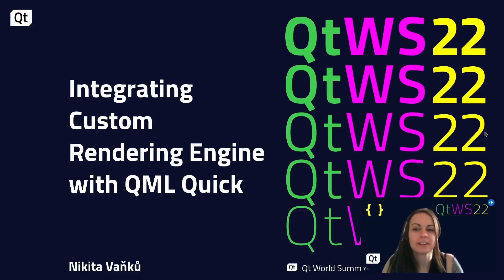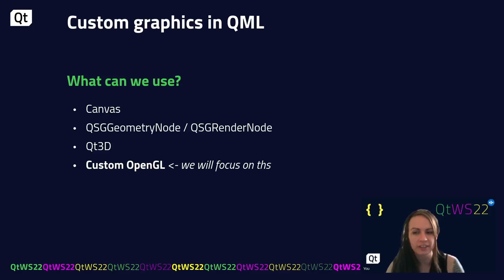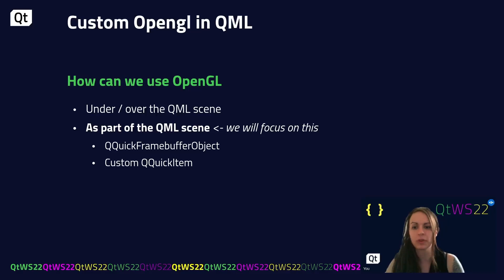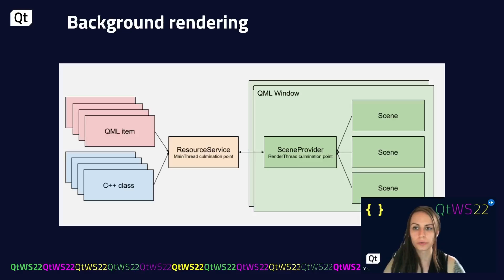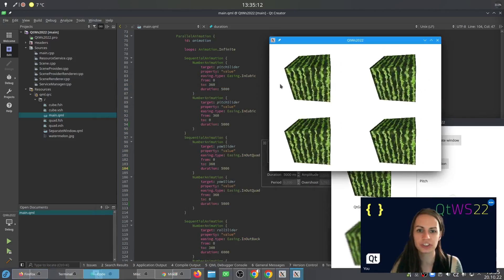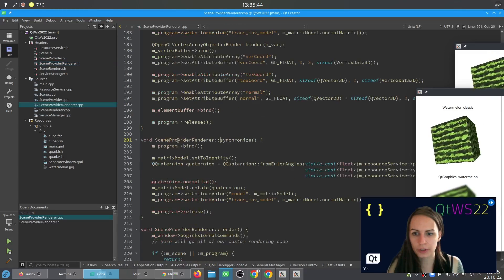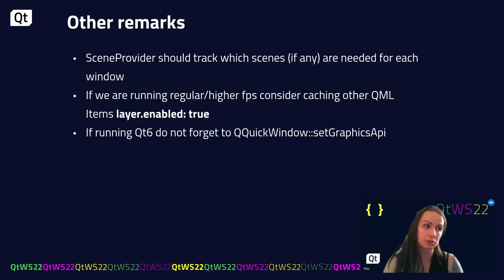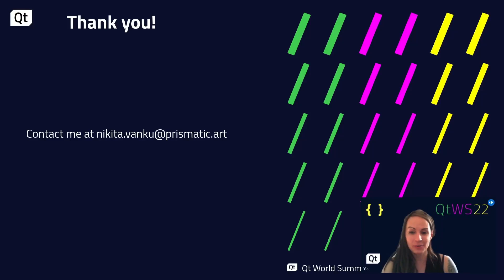Integrating Custom Rendering Engine with QML Quick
In this talk, we will take a close look at how to seamlessly integrate a fully custom OpenGL rendering engine with QML Quick and how to achieve the best from both worlds. We will discuss how we can stream buffers, uniforms and textures off to rendering threads to multiple QML Windows, offscreen render our scenes and share framebuffers across multiple QML Quick items. With this approach, we keep our main loops responsive and rendering fast.